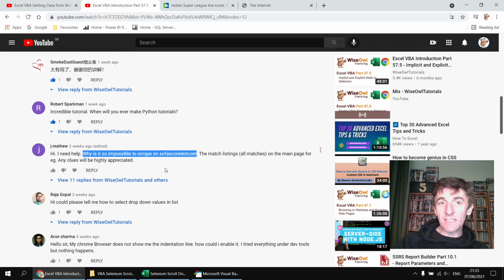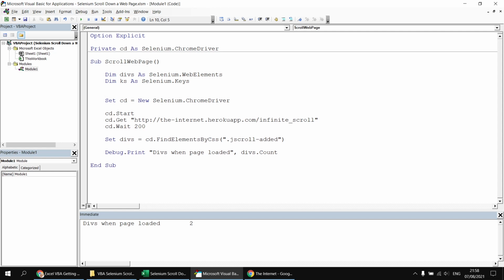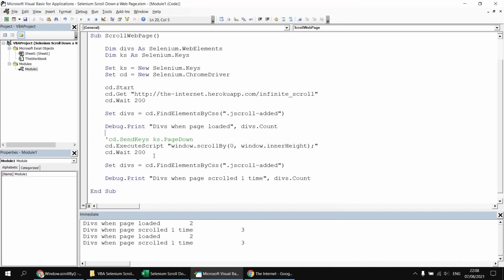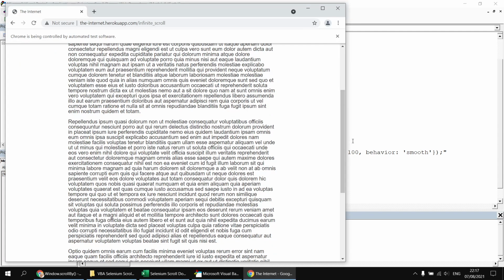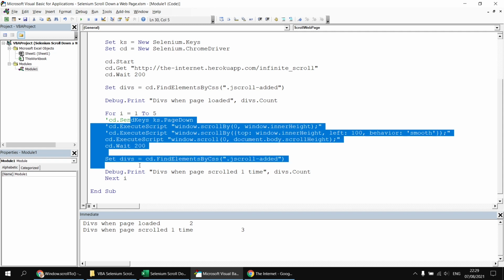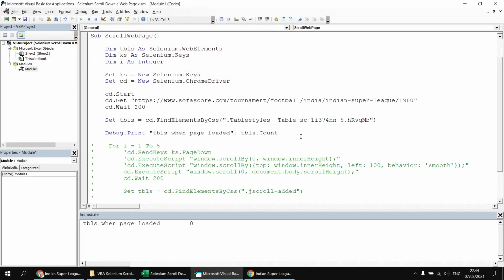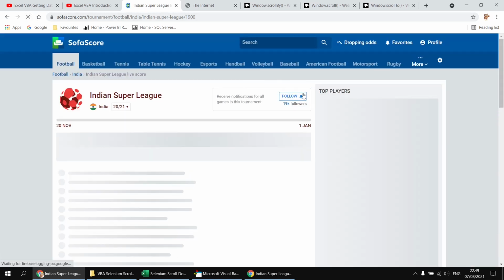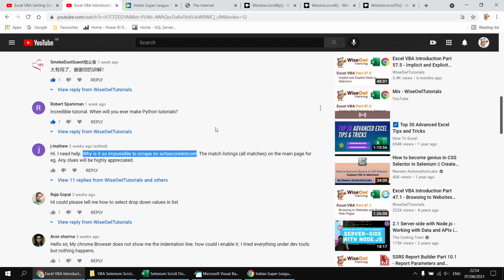Wise Owl Answers - How do I scroll down a web page in Chrome with Selenium for VBA?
This video shows you how to scroll down on a web page in Google Chrome using Selenium for VBA. You'll learn how to send keyboard shortcuts to your browser and how to execute javascript code to scroll a page.

Chapters
00:00 The Question
02:06 Using the Page Down Key to Scroll the Page
05:11 Executing Script to Scroll the Page
08:44 Scrolling Smoothly with the scrollBy Method
10:45 Scrolling to the Bottom of a Page
12:35 Scrolling in a Loop
14:18 Changing the Example
16:49 Scrolling Instantly to the Bottom of the Page
18:25 Scrolling Smoothly to the Bottom of the Page
19:39 Scrolling Down One Page
21:05 Writing the Table to Excel